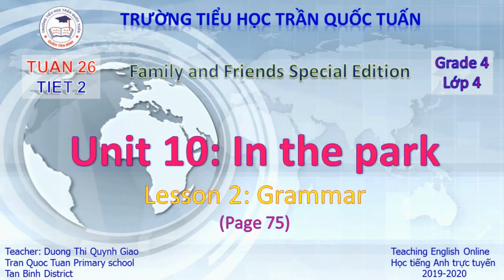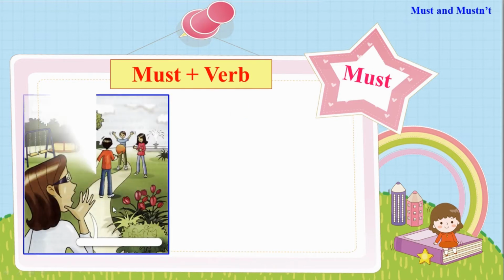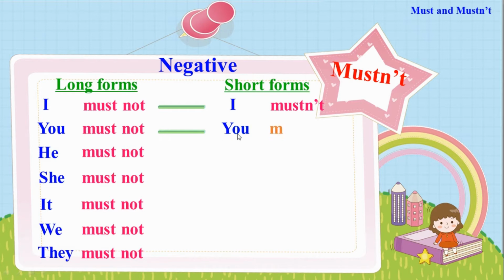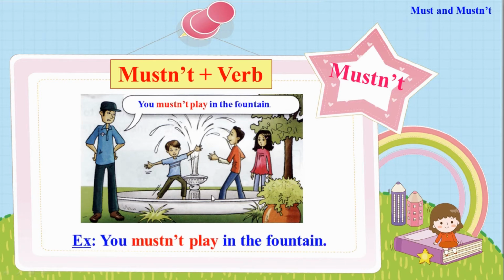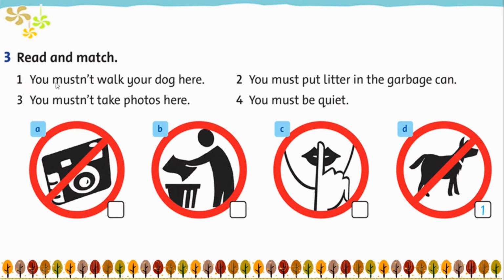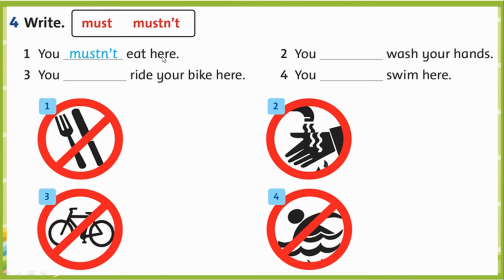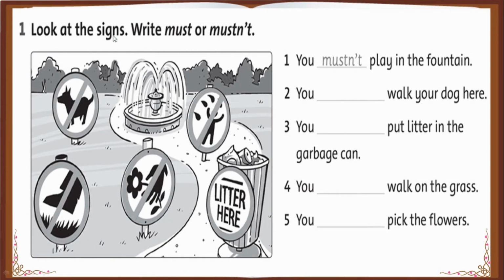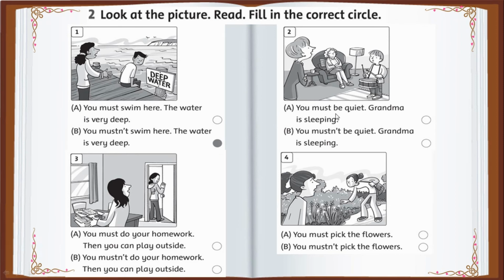Grade 4 - Unit 10 - Lesson 2 - Duong Thi Quynh Giao